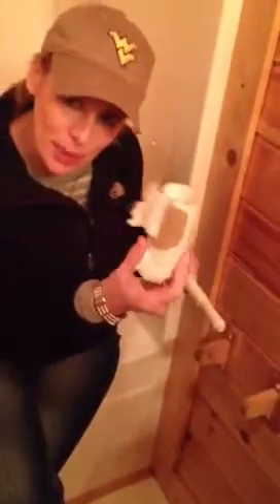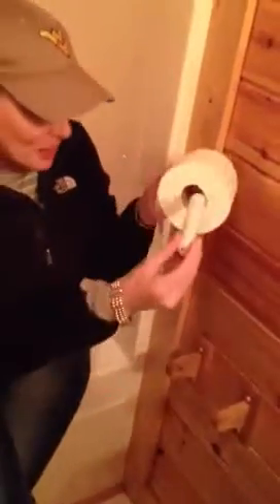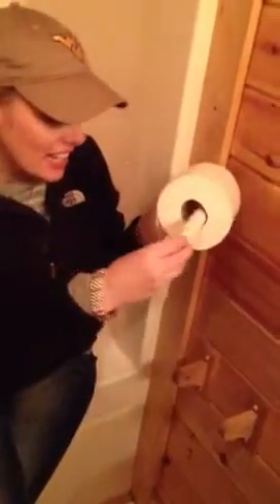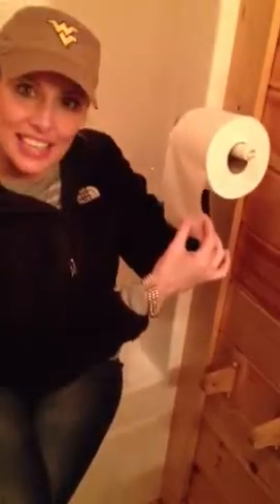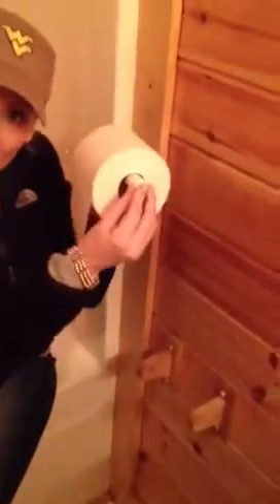How to change the toilet paper